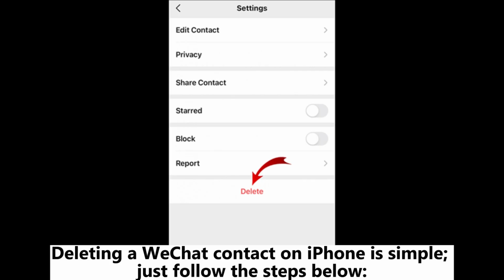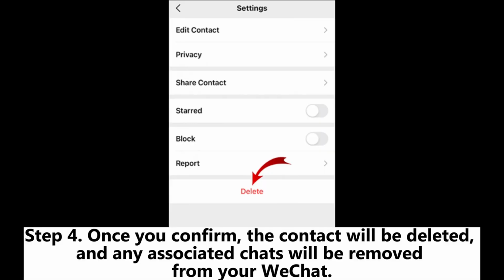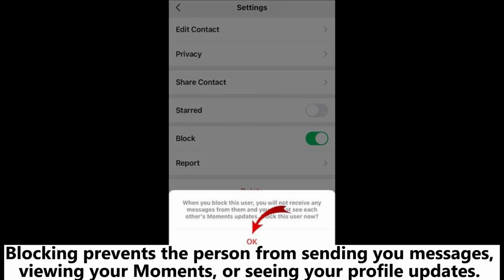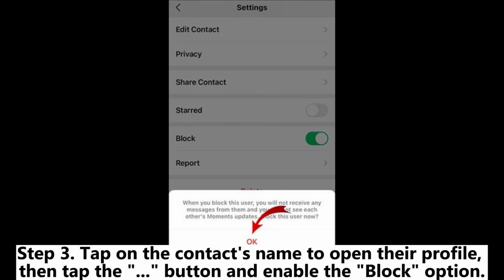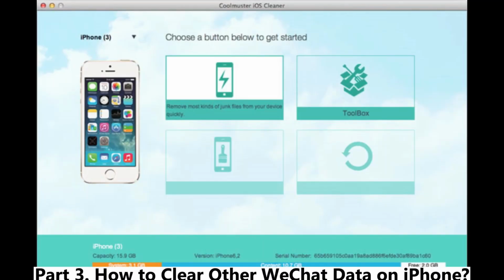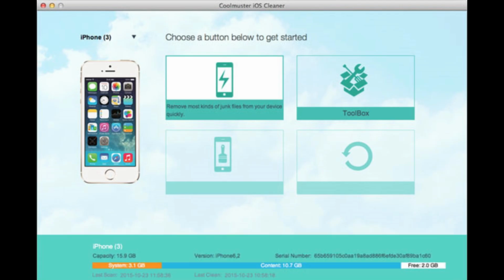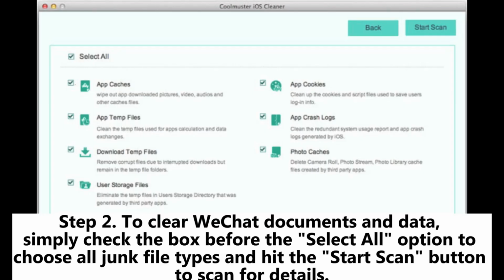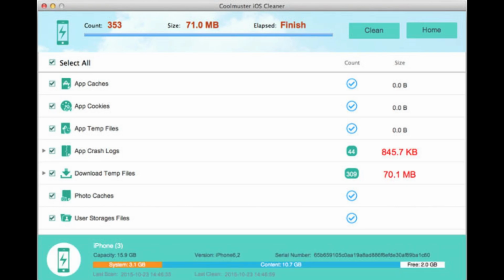How to Delete/Block WeChat Contacts on iPhone? [Solved]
How to Delete WeChat Contacts on iPhone? Come and check this guide to learn how to remove/block WeChat contacts from the iPhone step by step.

00:00 Start
00:16 Part 1. How to Delete WeChat Contacts on iPhone?
00:47 Part 2. How to Block WeChat Contacts on iPhone?
01:35 Part 3. How to Clear Other WeChat Data on iPhone?